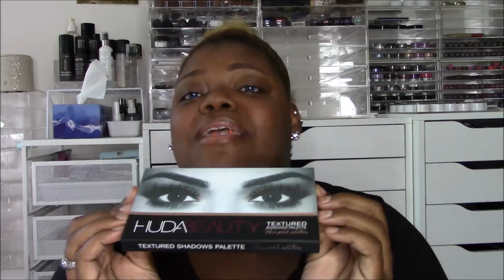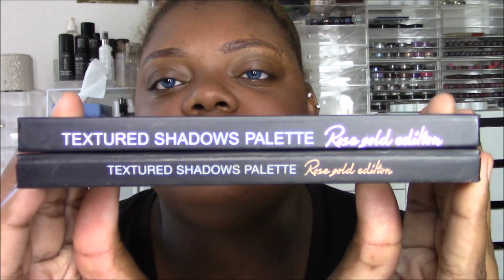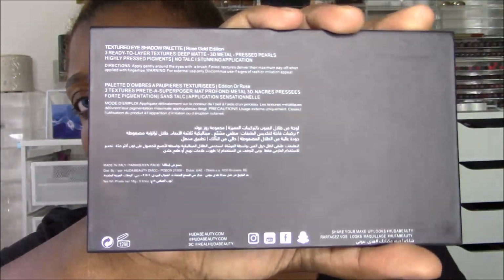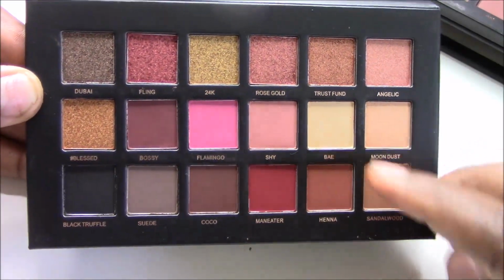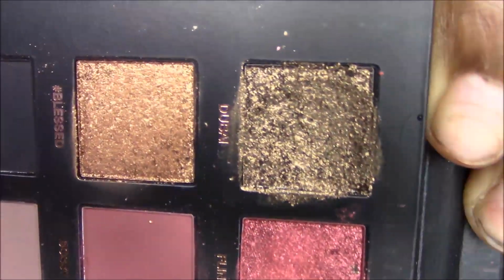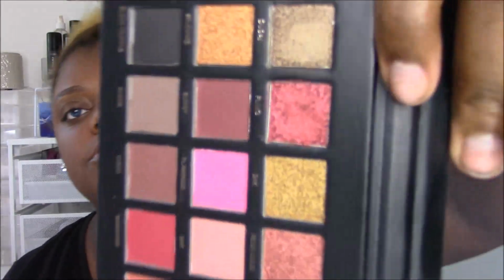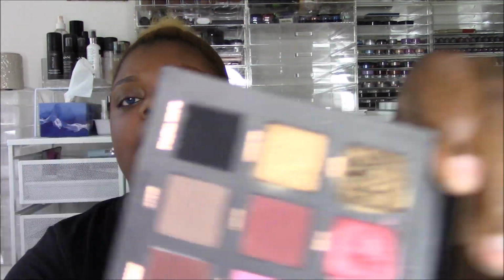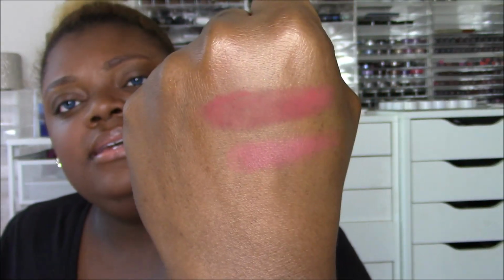REAL vs Fake: Huda Beauty Rose Gold Palette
Tidbits:

1. No these aren't my real eyes. They are prescription contacts I get from my optometrist. They are the brand Air Optix Colors in the shade "Brilliant Blue". I have been wearing them for years and I simply love the color.

2. I film with the Canon Vixia HF R700.

3. I edit mostly with Windows Movie Maker and am an amateur with Adobe Premier Pro.

4. Yes I have 3 tongue piercings. I apologize if it is distracting.

5. I love each and every one of you and I hope you are having a good day!